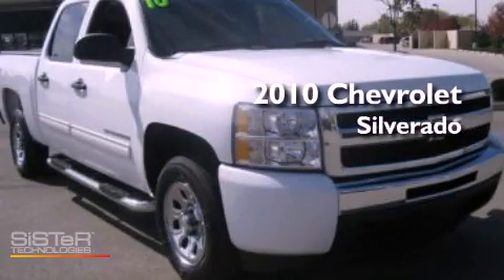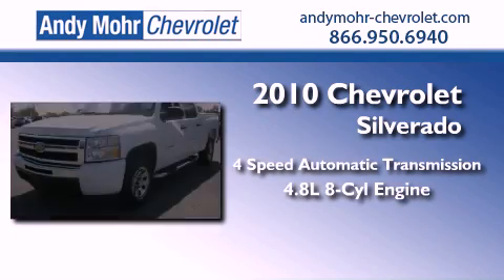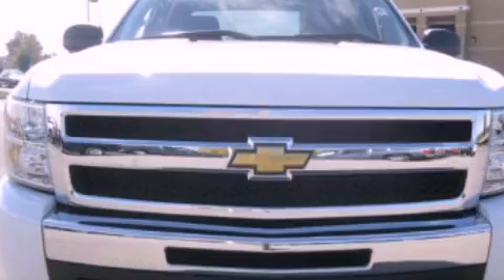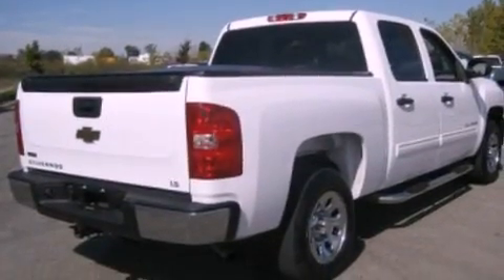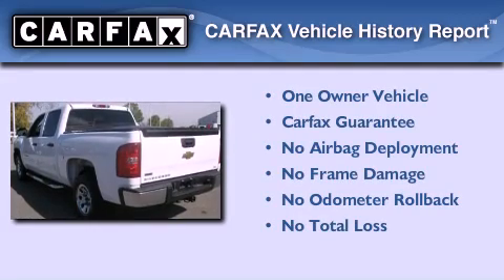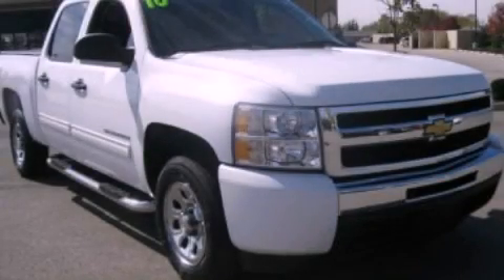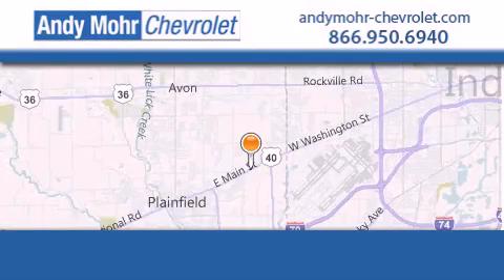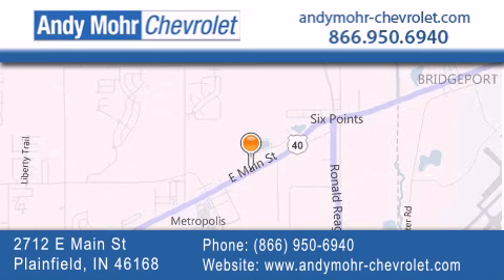2010 Chevrolet Silverado 1500 Indianapolis IN 46168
Year : 2010
 Make : Chevrolet
 Model : Silverado 1500
 Engine : 4.8L V8
 Trans . : AUTO 4SPD
 Exterior : Summit White
 Miles : 18,257
 Interior : Dark Titanium
 Stock : PT1783A

 2712 E. Main Street